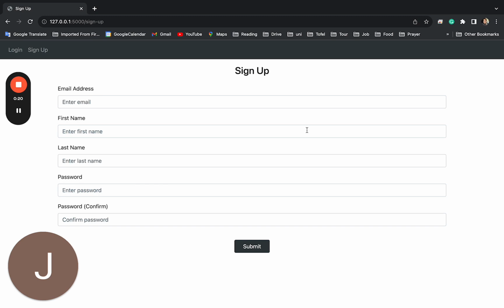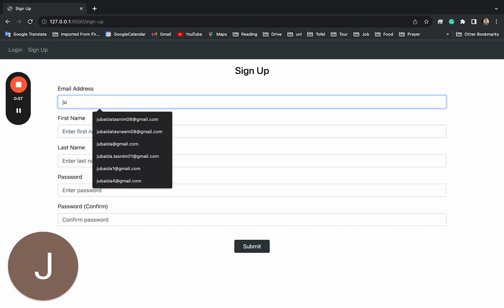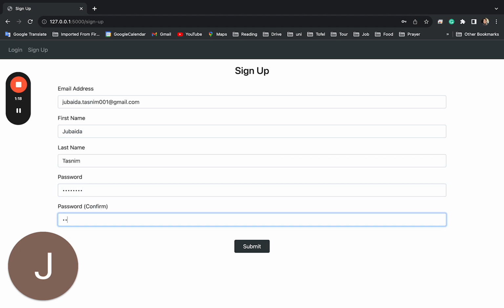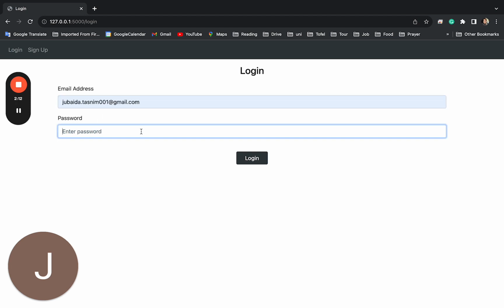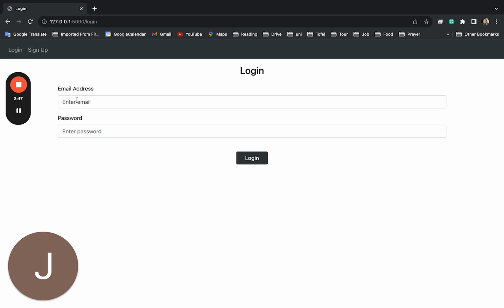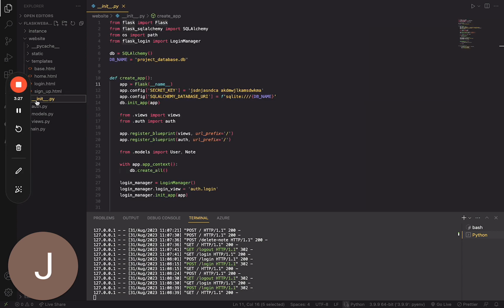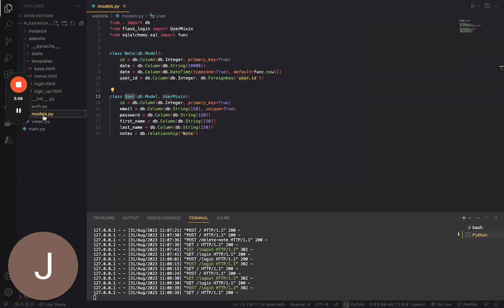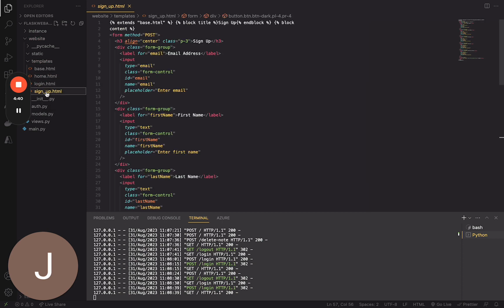Nucamp Student Portfolio Project | FlaskWebApp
Jubaida Tasnim | Back End, SQL, and DevOps Developer with Python